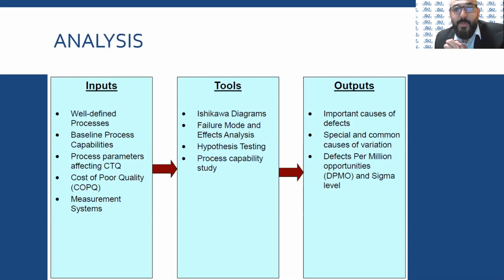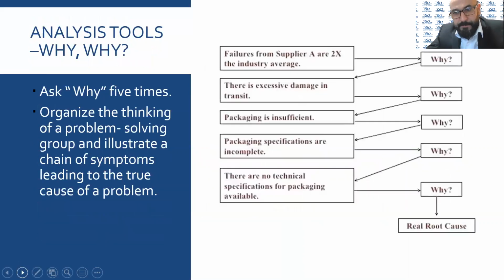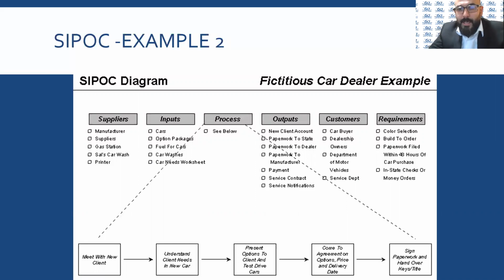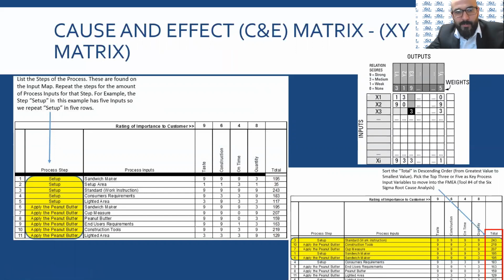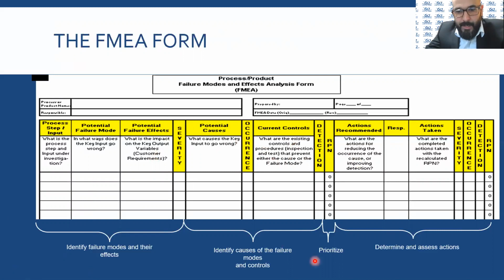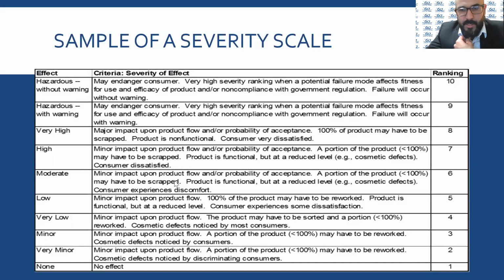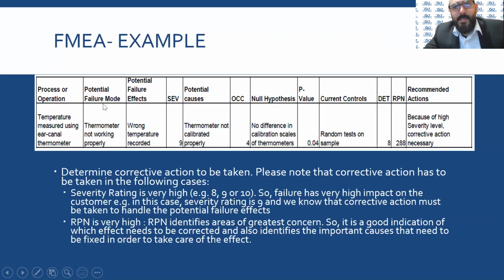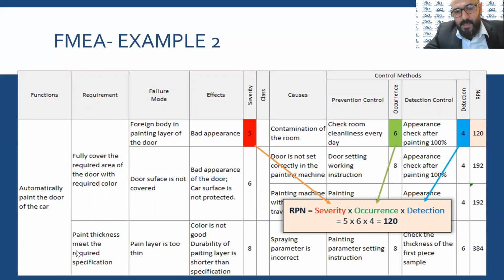Lean Six Sigma the Analysis Phase - Part 1